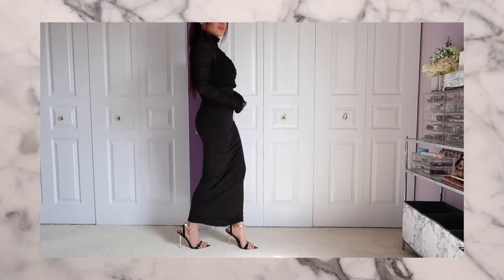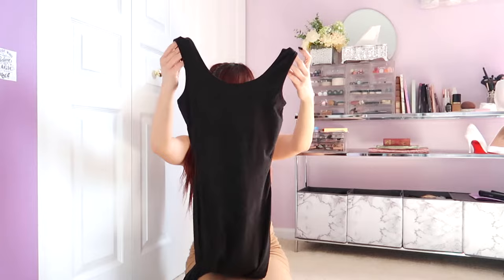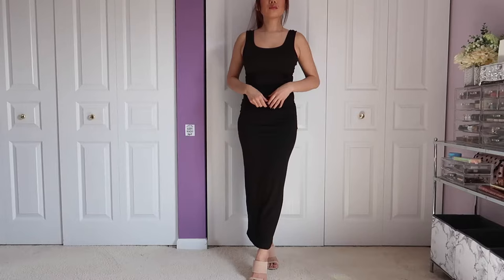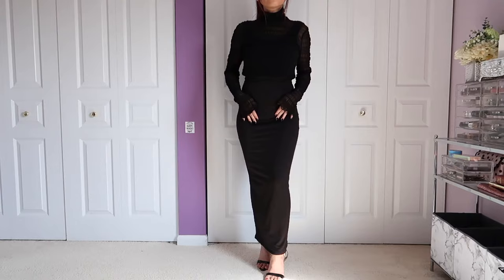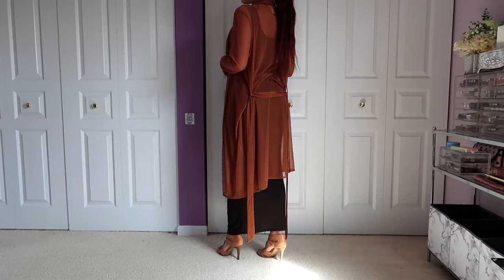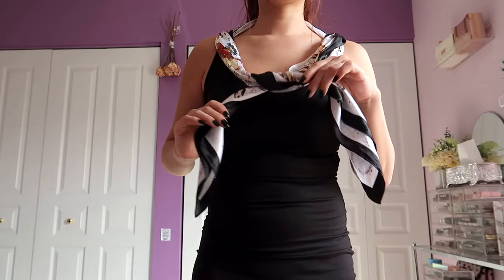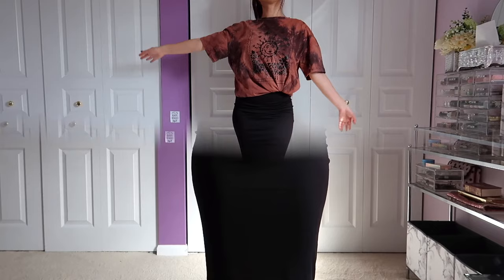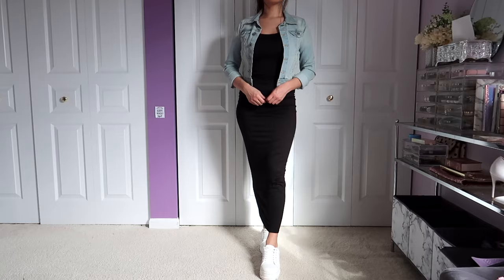9 Trendy Ways To Wear A Plain Maxi Dress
In today's video, I will show you 9 different ways to style and wear a plain maxi dress.  Enjoy!

Links to pieces from this video (requested):
Similar maxi dress
Similar sunflower cowboy boots from this video
Similar long sheer cardigan
Similar cropped cardigan
Silk Scarf